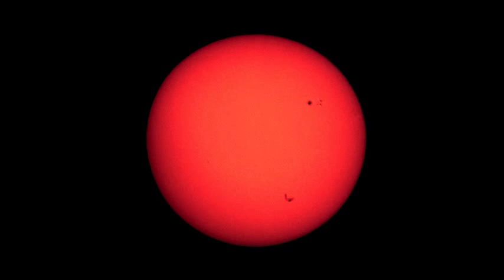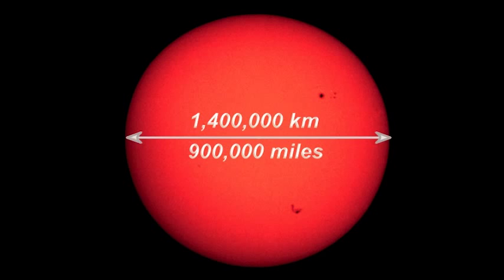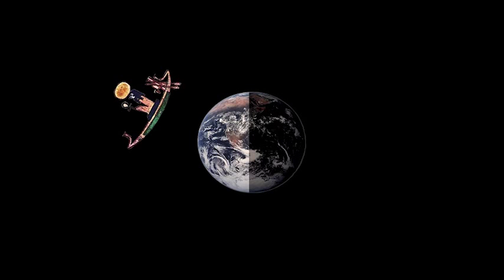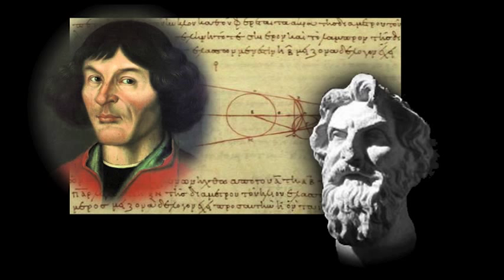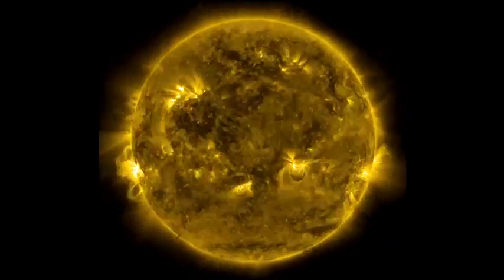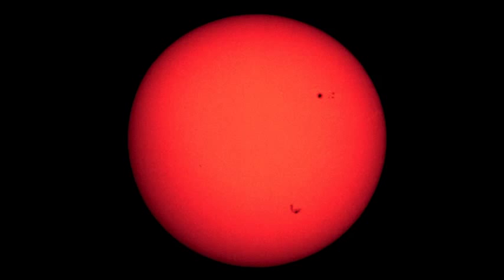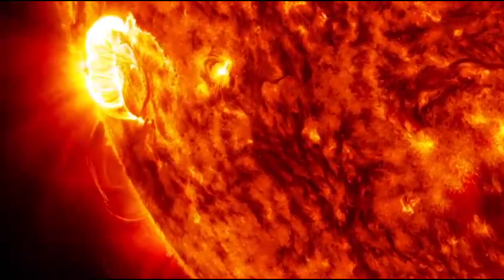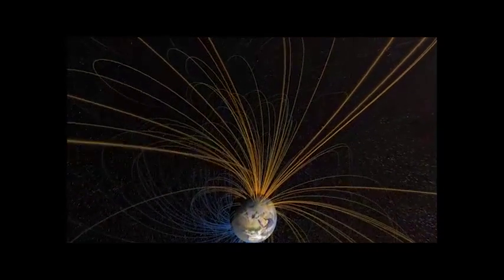Rigel: The Sun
The Sun - the STAR of our Solar System.  Learn how the sun, along with all the other stars in the Universe, works.